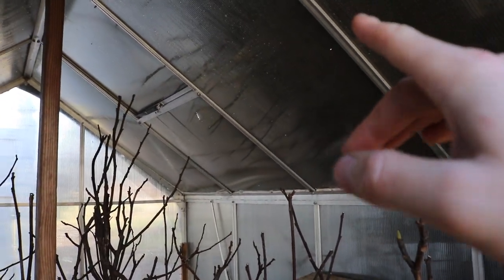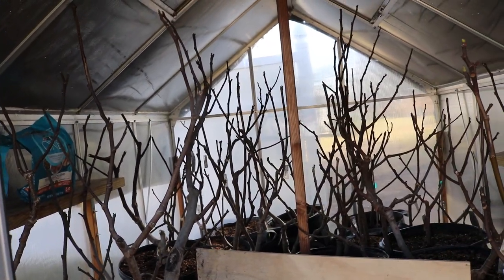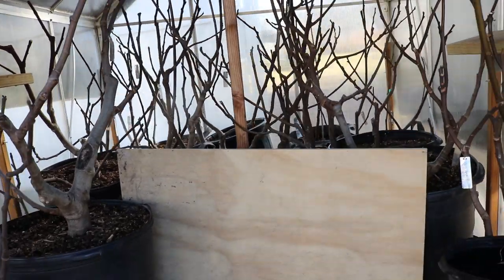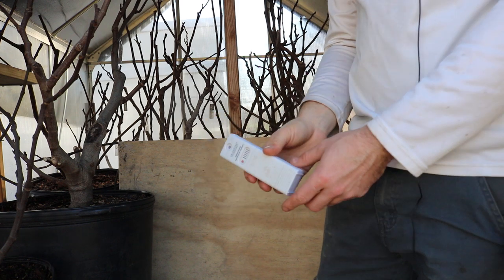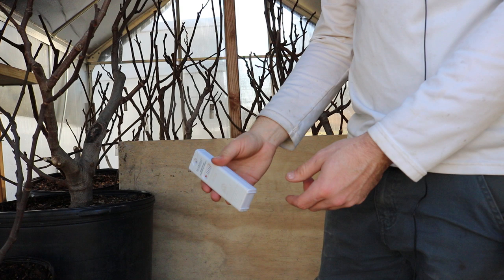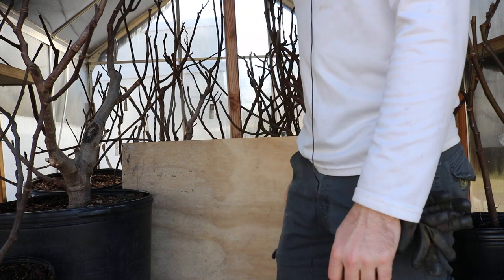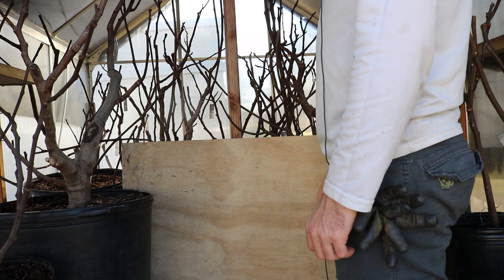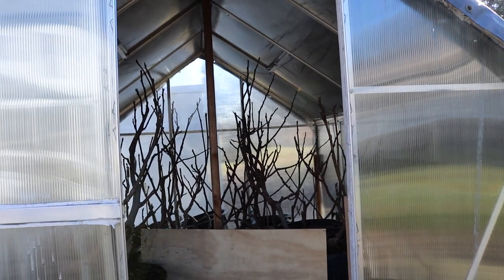Closing up the Greenhouse for Winter Storage of Fig Trees